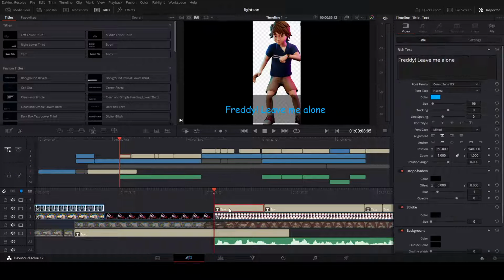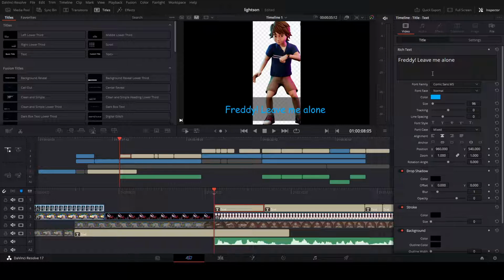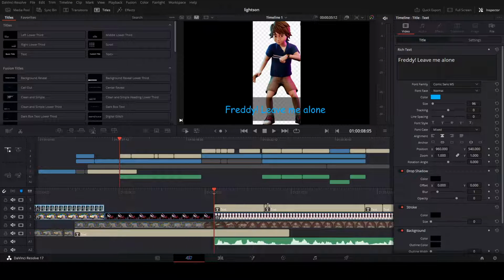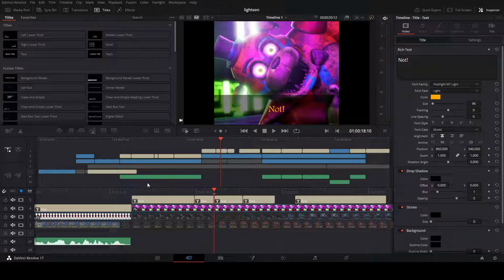Basics of Davinci Resolve, But its Taught by a Rambly Silly Gal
hey y'all! I thought I would make this small unscripted tutorial for those who wanted to start using Davinci resolve to edit their videos

It ain't the best but i wanted to try something new and get myself used to talking more since I'm gonna have to do a lot of it in my newest video...